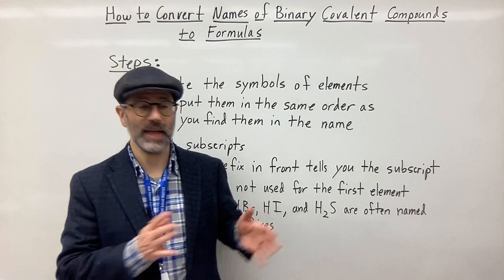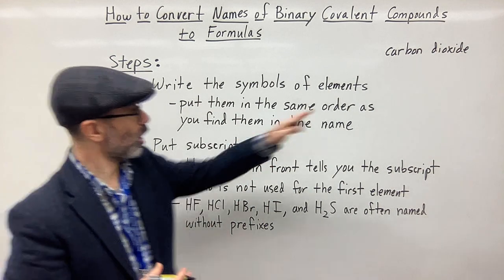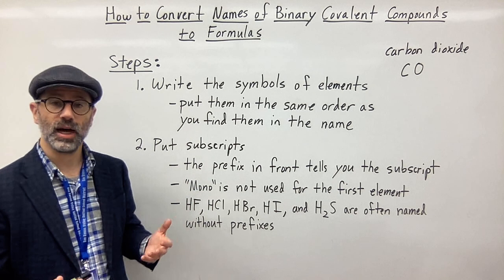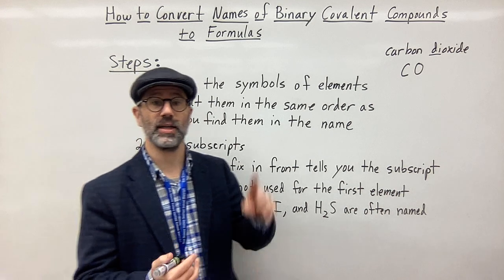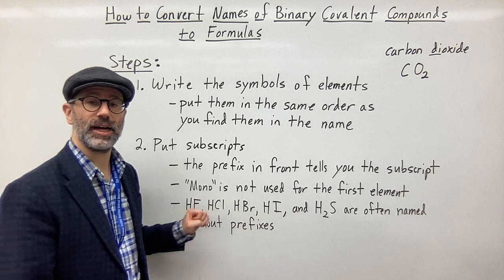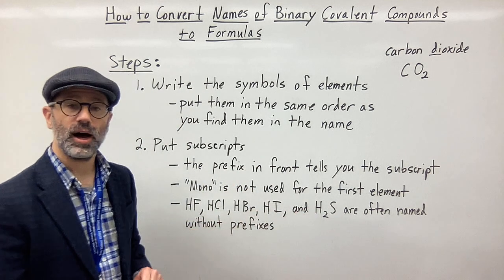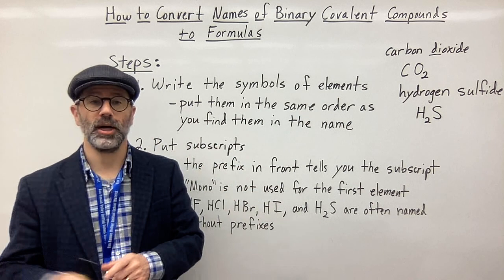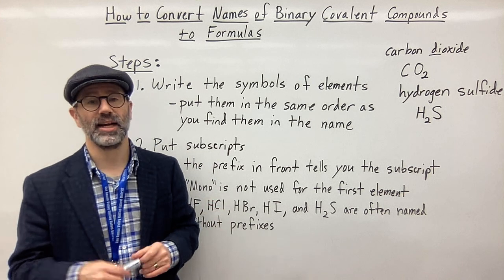How to Convert Names of Binary Covalent Compounds to Formulas